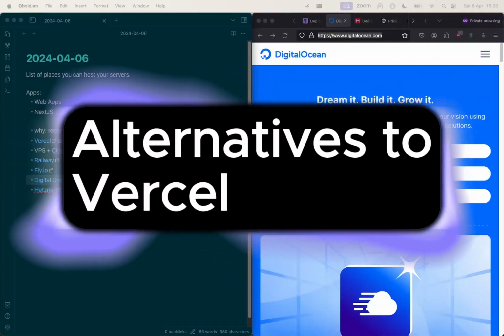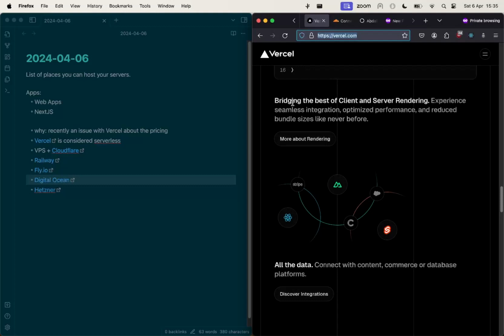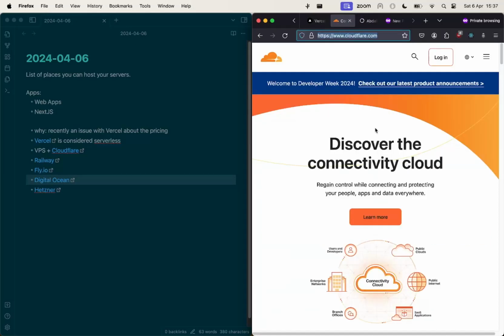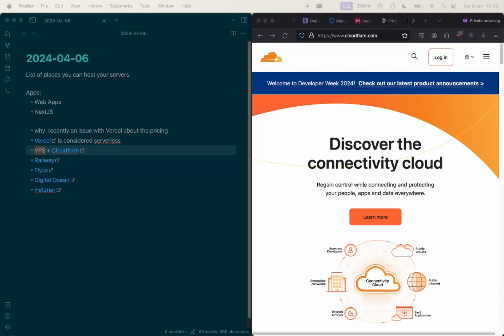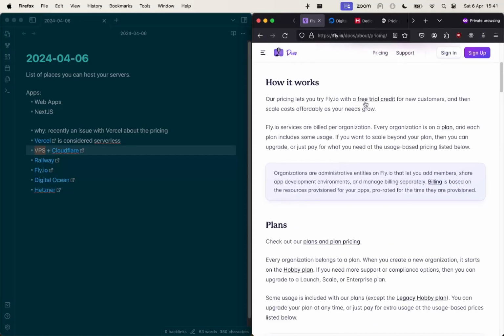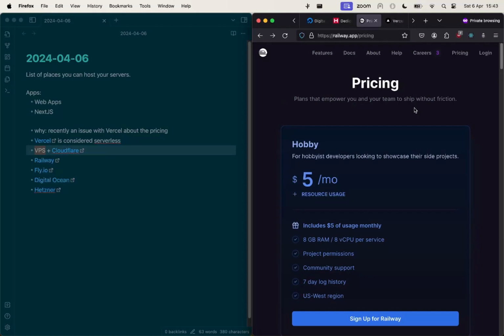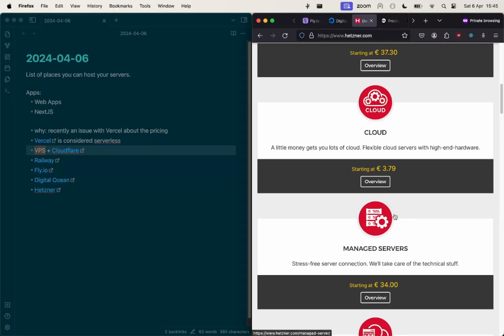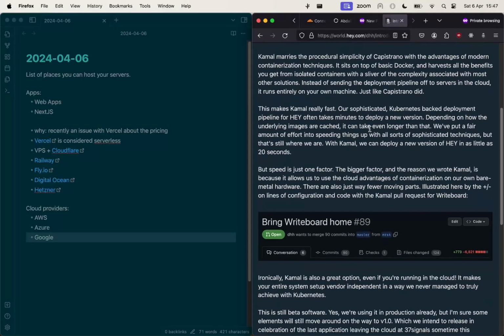Vercel's Price Hikes: Discover Web Deployment Alternatives Now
Title: Exploring Alternatives to Vercel for Web Deployment | VPS, Railway, Hetzner, and More!

Description:
Hey everyone! In today's video, we're diving into alternatives to Vercel for your web deployment needs. Vercel has been a popular choice for many developers, but recent pricing changes have led some to seek alternatives. Join us as we explore various options to suit your deployment preferences and budget.

Timestamps:
0:00 - Introduction
1:12 - Vercel Overview and Recent Pricing Changes
2:45 - Personal Experience with Vercel and Its Pros & Cons
5:20 - Exploring Alternative Solutions:
   - VPS (Virtual Private Servers)
   - Fliders: Container-to-MicroVM Transformation
   - Railway: Platform with Numerous Templates
   - Hetzner: Dedicated and Managed Servers
   - Cloud Providers: AWS, Azure, Google Cloud
9:45 - Conclusion and Recommendations

Whether you're considering a switch from Vercel or just exploring new options, we've got you covered. From VPS to cloud providers, there's a solution to fit every project's needs. Watch till the end for valuable insights and recommendations.